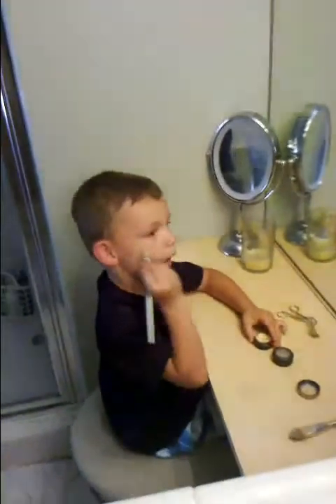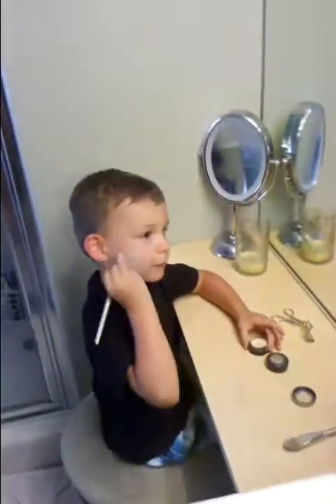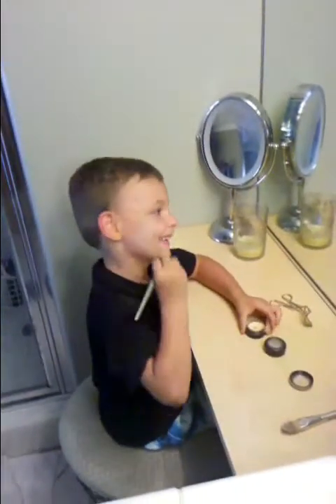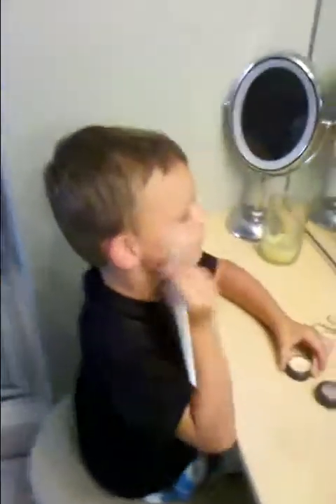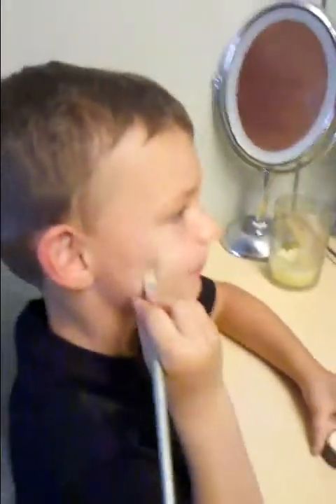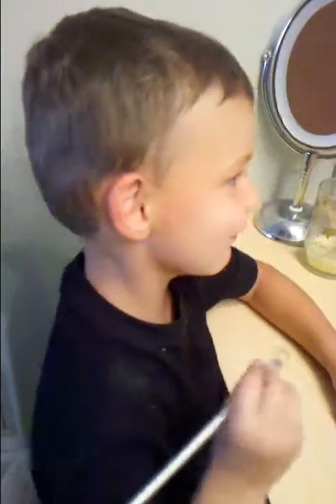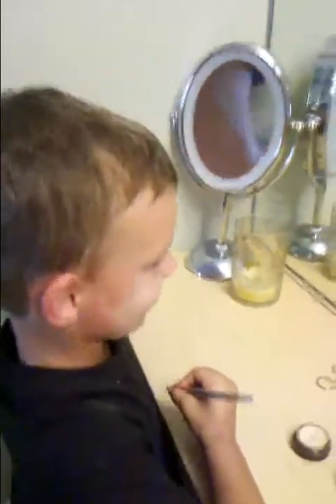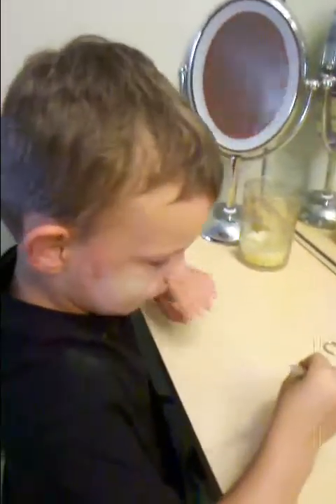Makeup 6 2011